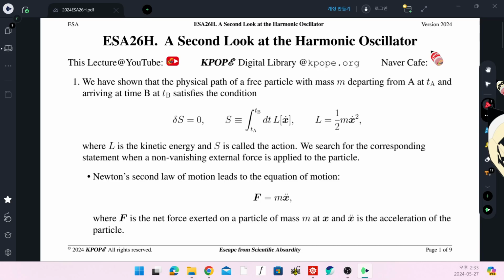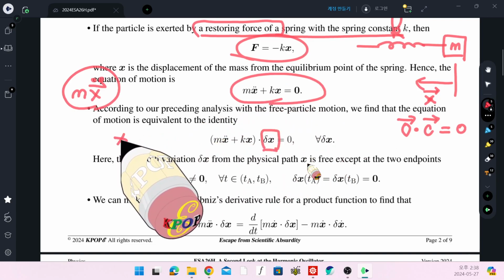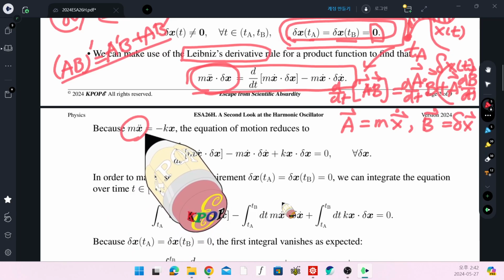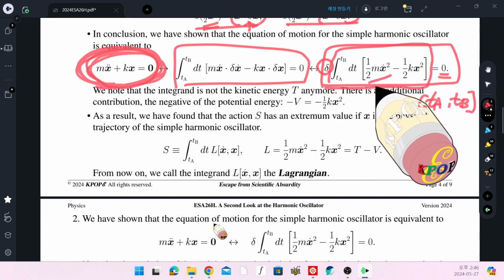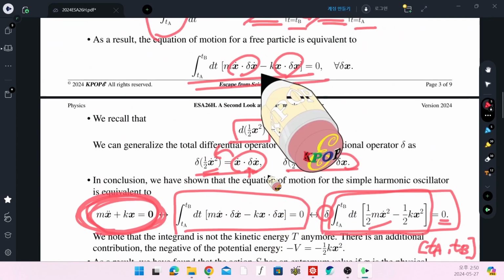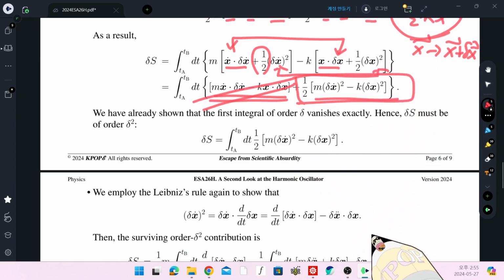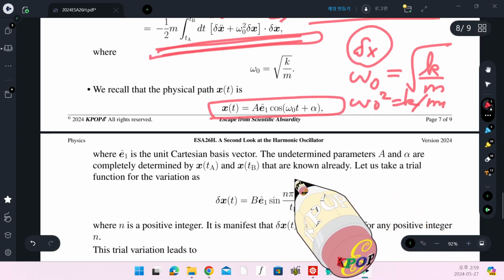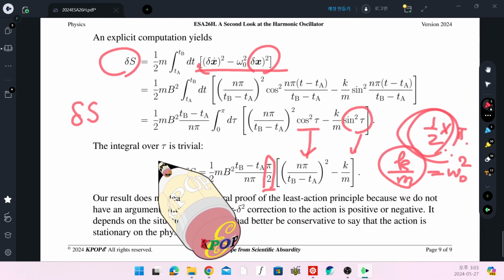2024 ESA26H A Second Look at the Harmonic Oscillator